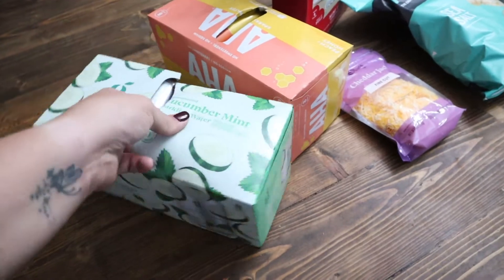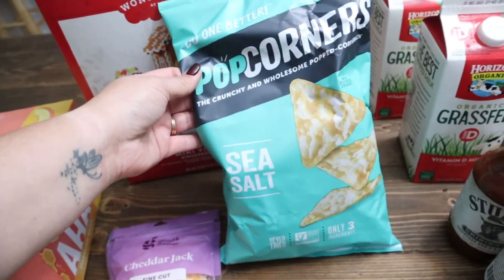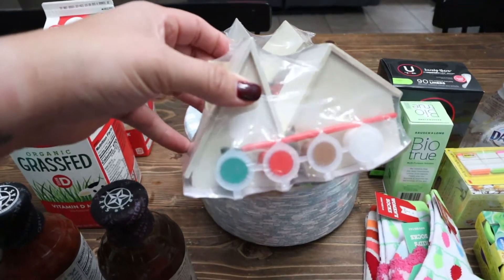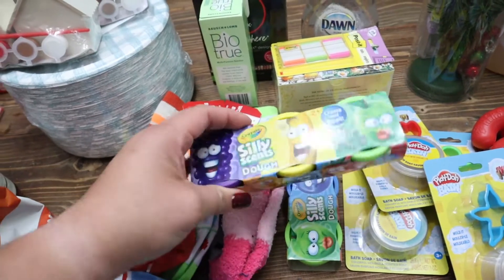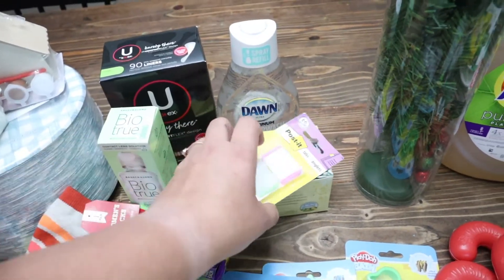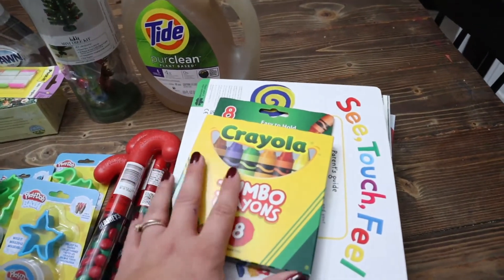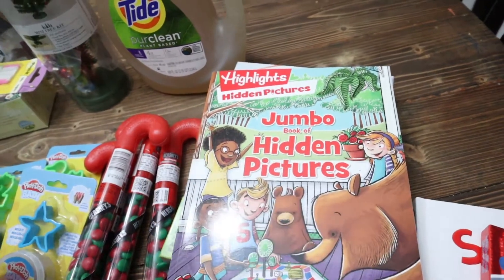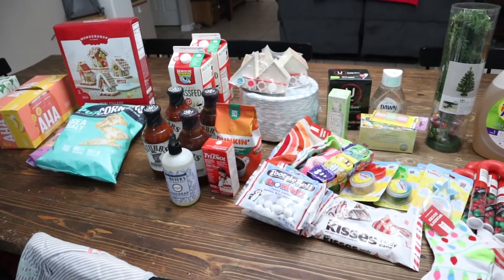TARGET HAUL | STOCKING STUFFERS | BLESSED TO BE A MOMMY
TARGET HAUL | STOCKING STUFFERS | BLESSED TO BE A MOMMY | Come along with me as I show you what I picked up from Target! I got some stocking stuffers and a few other household items. I hope you enjoy this haul!

I'd love to have you join my YouTube family. ❤️

MY ETSY SHOP